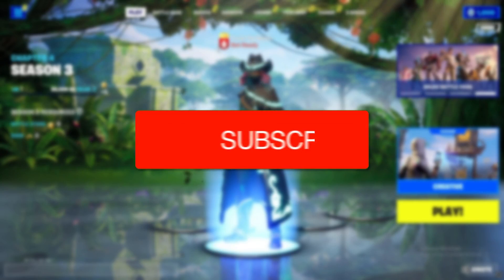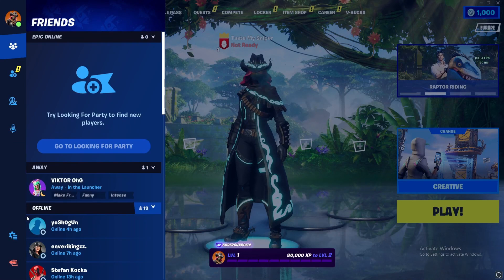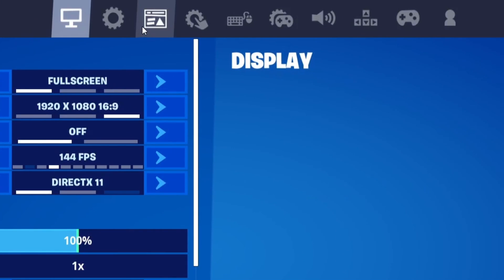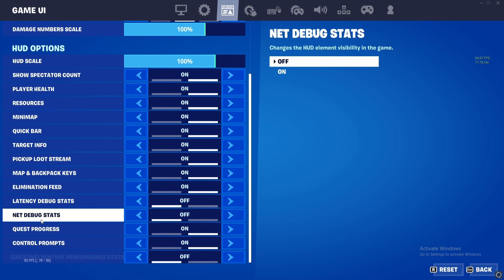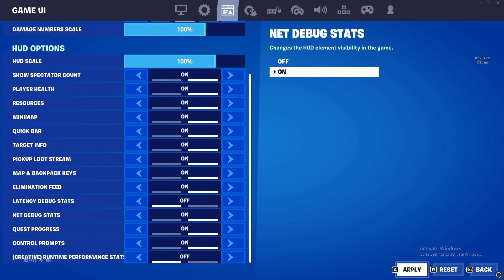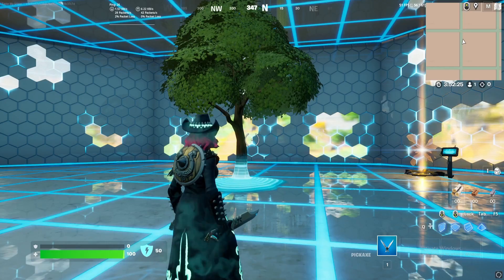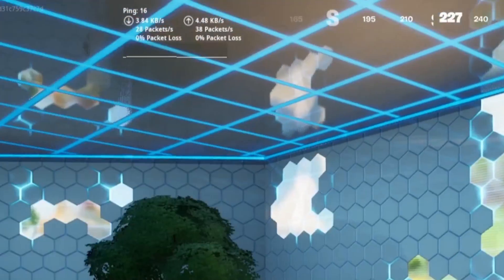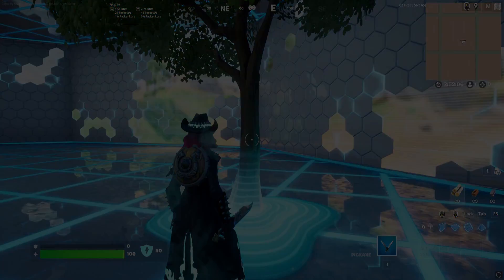How To See Ping On Fortnite - Full Guide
I show you how to see ping on fortnite in this video.

GuideRealm